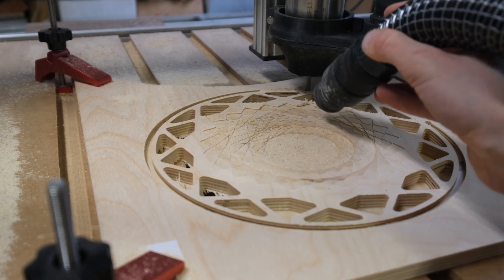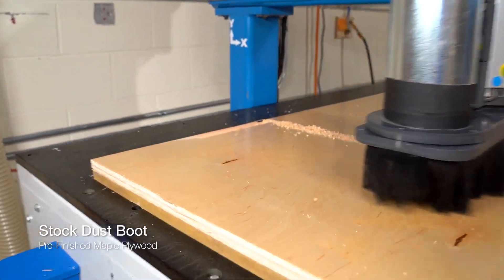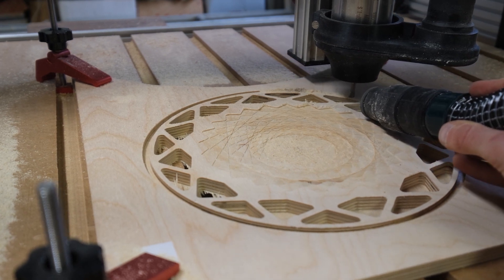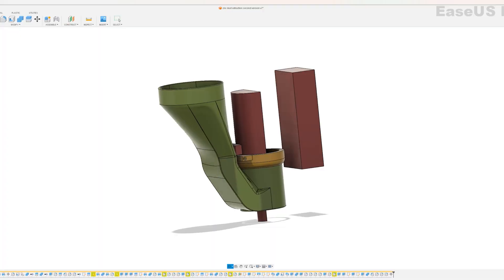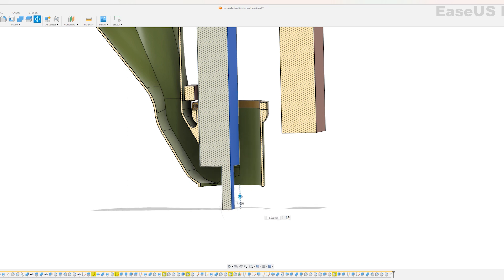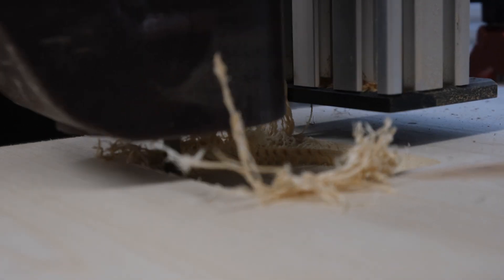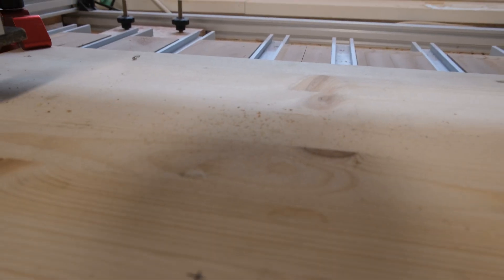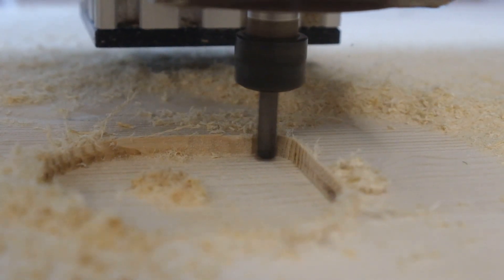The Best 3D Printed Dust Extraction For Your CNC?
A standard dust shoe probably has higher peak performance but prefer something that is less in the way and easier to use. I designed this for a 65mm Spindel. here are the free 3D print files